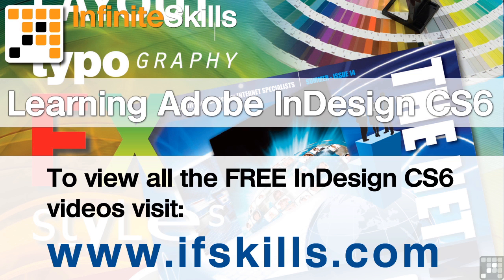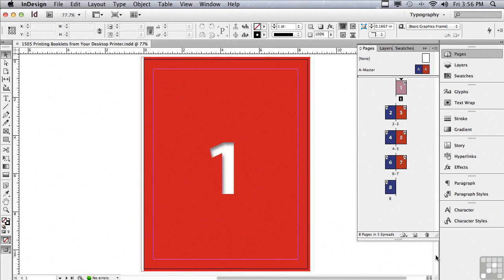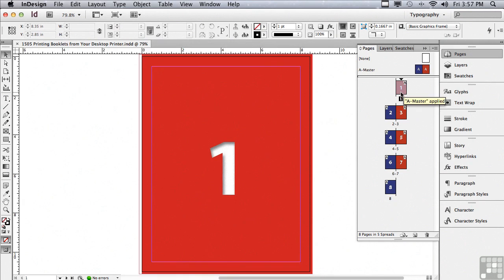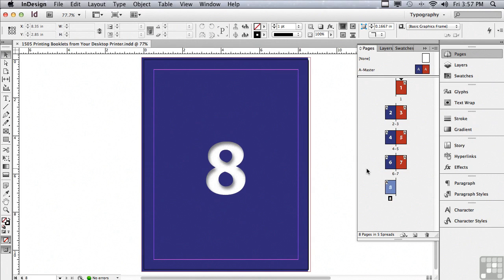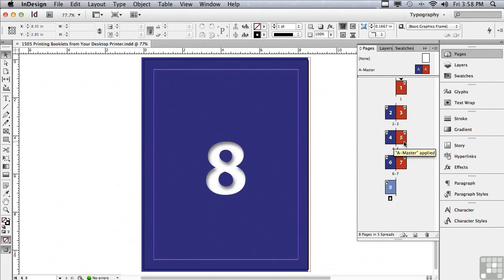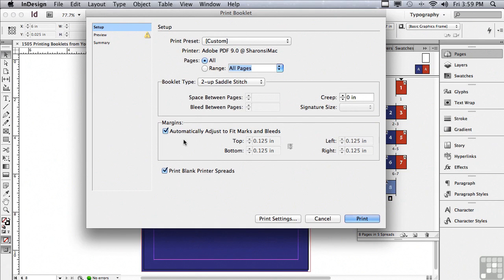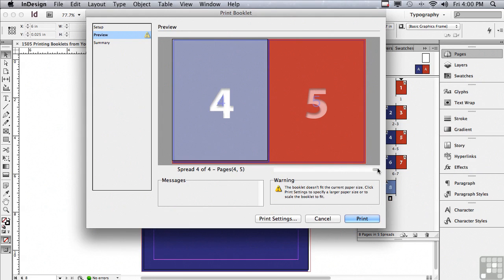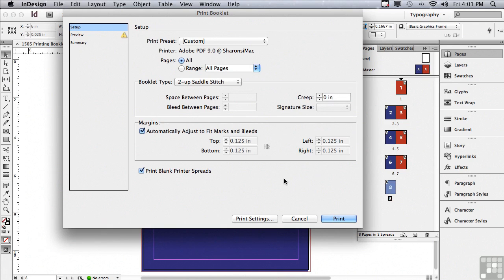Adobe InDesign CS6 Tutorials | Printing Out Books and Booklets in InDesign | InfiniteSkills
This short video shows how to print out books and booklets in InDesign. This video is a short extract from our full course. YouTube